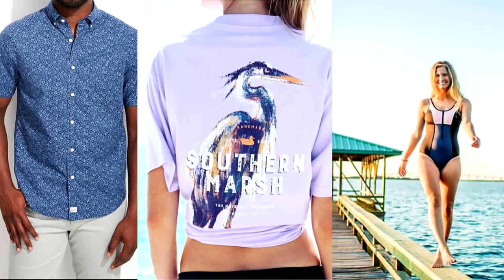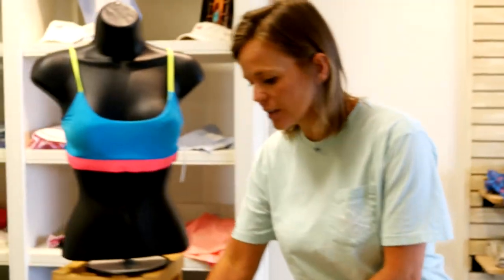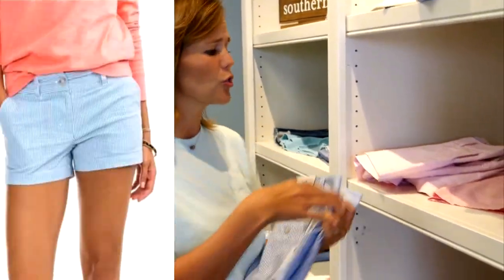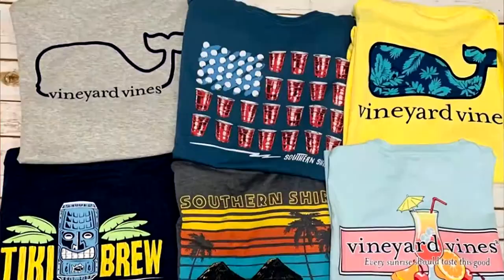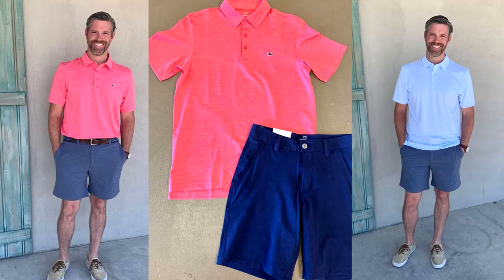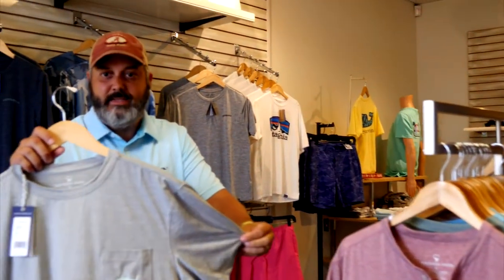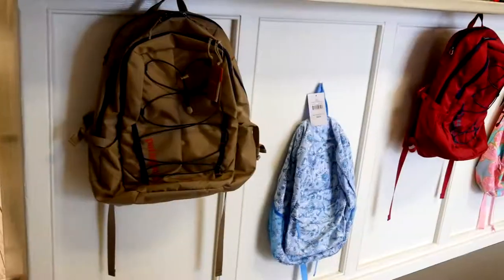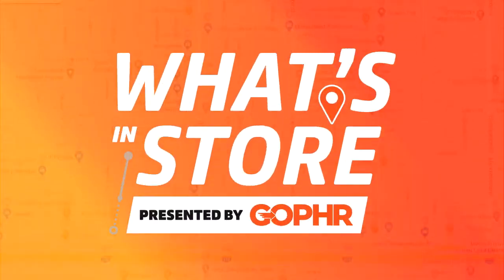Gophr App features Southern Drifter swimwear and lifestyle boutique Lake Charles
Browse the local Lake Charles shop- Southern Drifter for popular swimwear brands, t-shirts, shorts, and school uniforms for most youth grades. Download the GOPHR App to shop Southern Drifter and other local boutiques